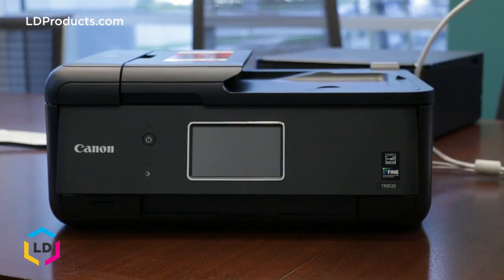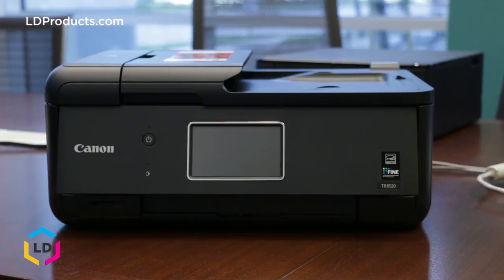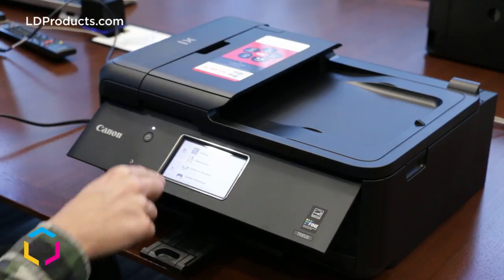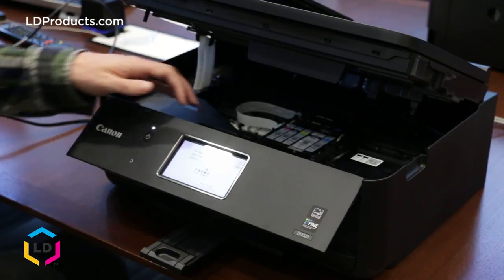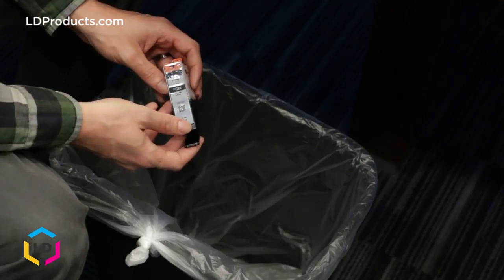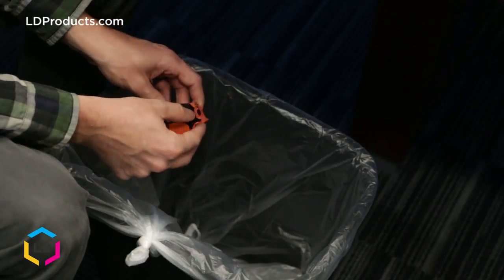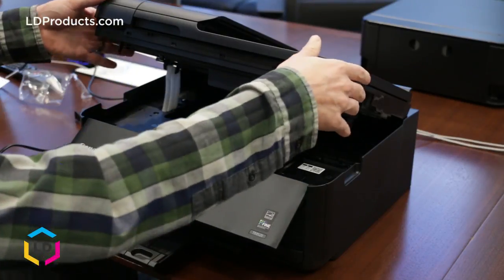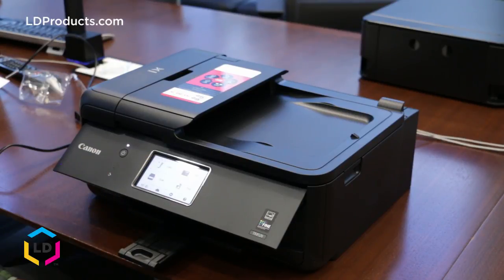How to Replace Ink Cartridges in the Canon® PIXMA® TR-8520, TR-7520, TR-7820, TS-6120 Printers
Learn how to replace an Canon® PGI-280 and CLI-281 ink cartridges in a Canon® PIXMA® TR-8520 printer! In this quick video, we will show you how to check the ink cartridge levels on your printer's display and walk you through the cartridge installation process.

LD Products offers affordable compatible replacement Canon PGI-280XXL and CLI-281XXL ink cartridges backed by an industry best lifetime guarantee. Shop LD Products.com for all your ink, toner and office supply needs...we are the ink and toner experts!

LD® Compatible Replacement Canon PGI-280XXL / CLI-281XXL ink cartridges from LDProducts.com:

LD® Compatible Canon PGI-280XXL Extra High Yield Pigment Black Ink Cartridge
LD® Compatible Canon CLI-281XXL Extra High Yield Dye Black Ink Cartridge

Canon® PIXMA® TR-8520